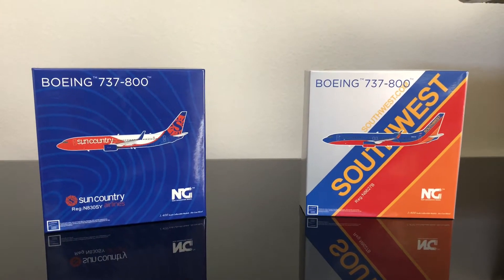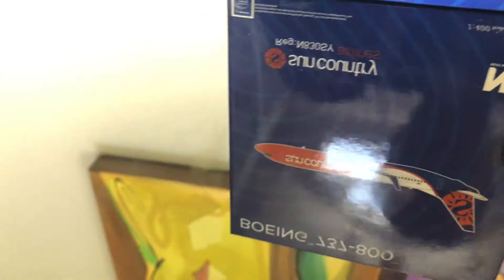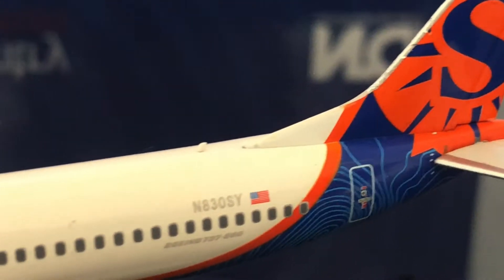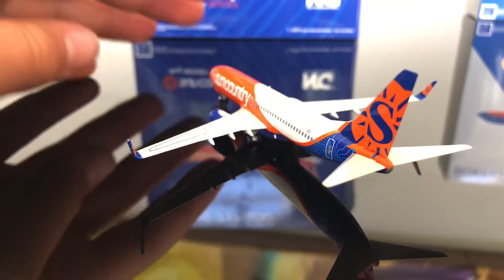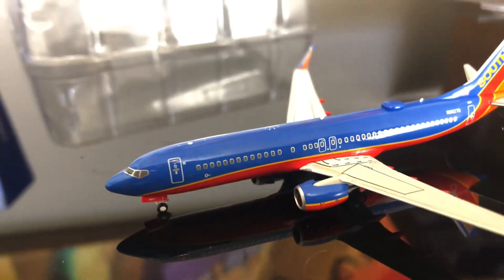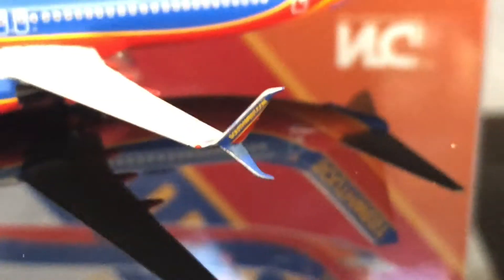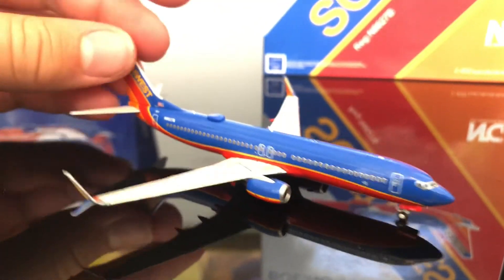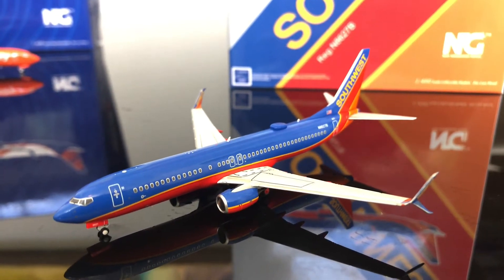Unboxing NG Models May 2020 Releases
Thanks for watching video, I hope you enjoyed and please support the channel by hitting the subscribe button, like button, and notification bell to not miss out on any future videos. Comment if you are getting any of these models or what your favorite NG Model is.